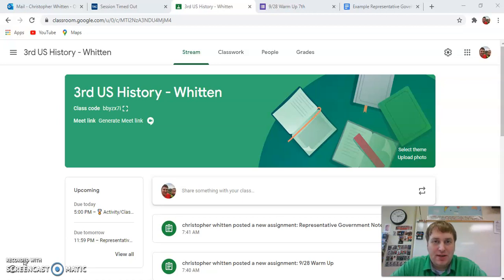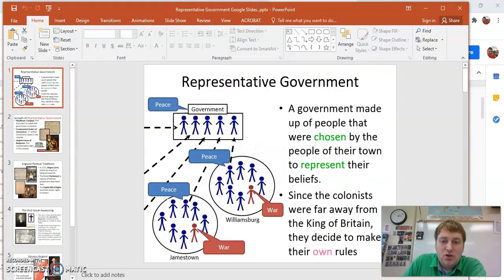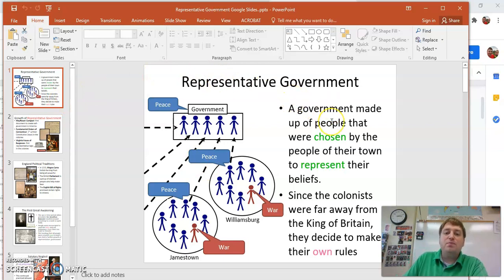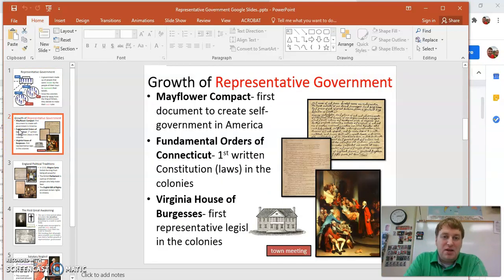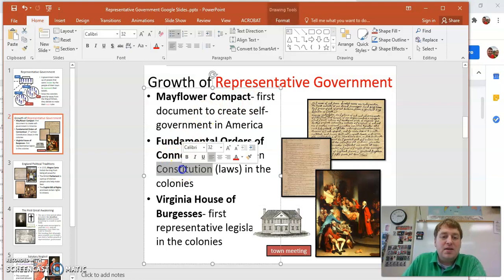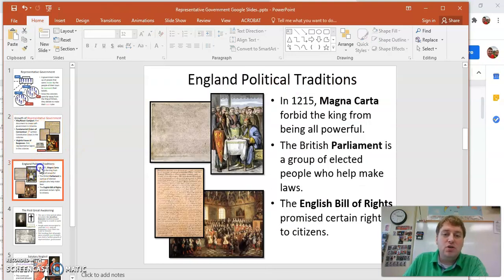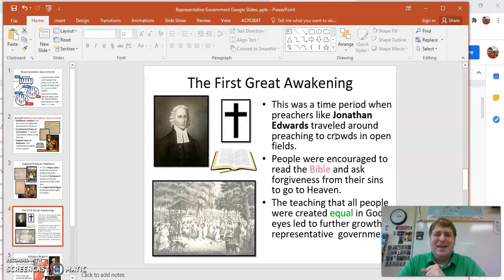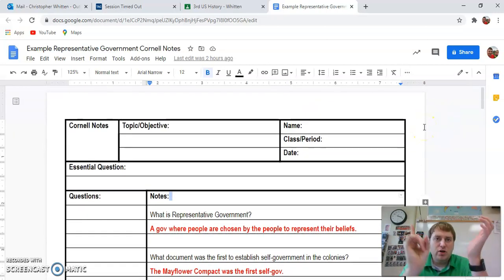Representative Gov Part 1